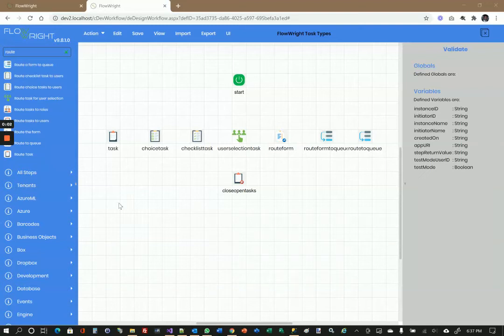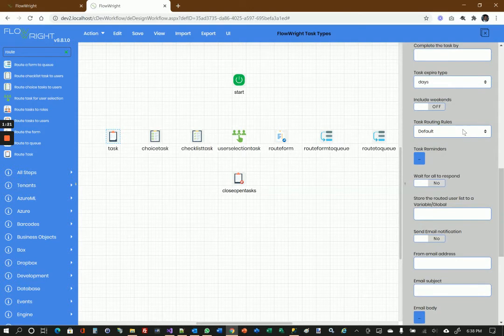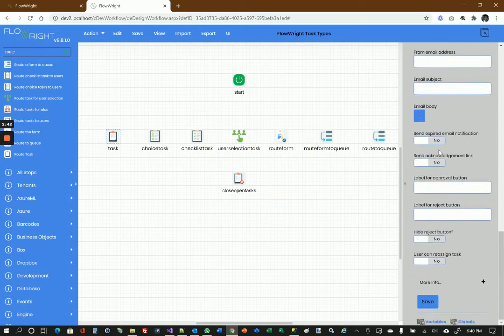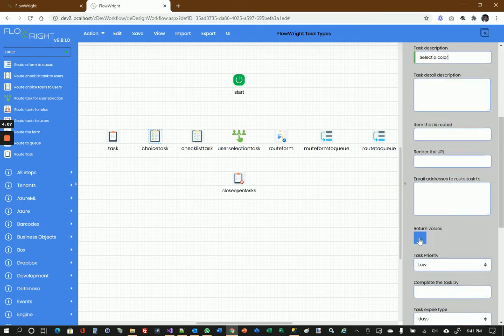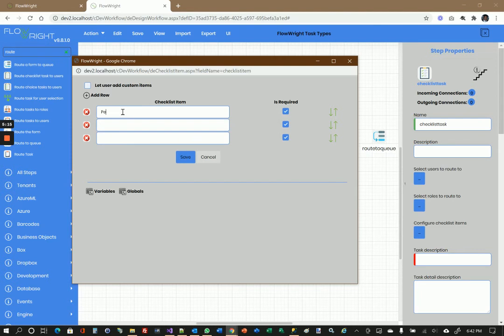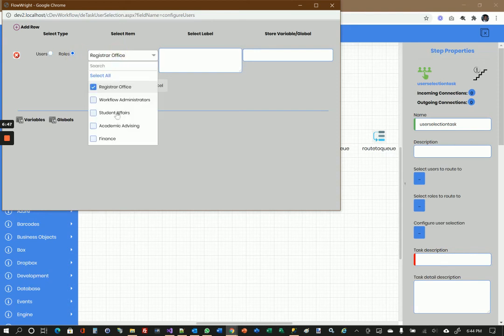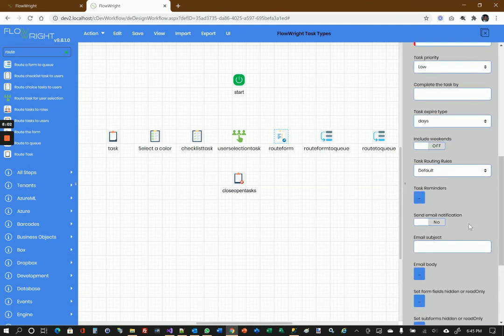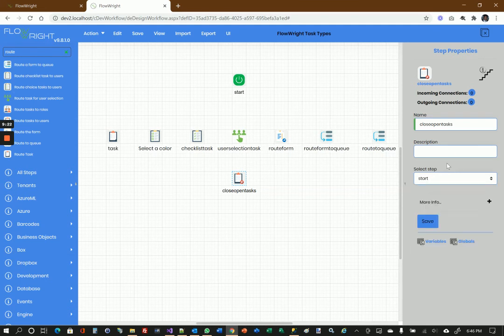FlowWright - Various task steps available within FlowWright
Various task steps that are available within FlowWright for routing.